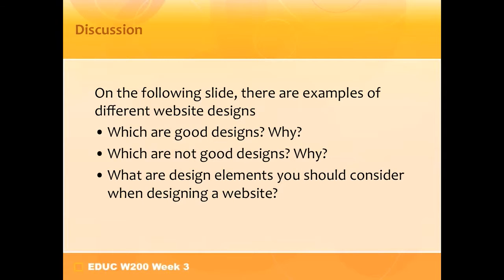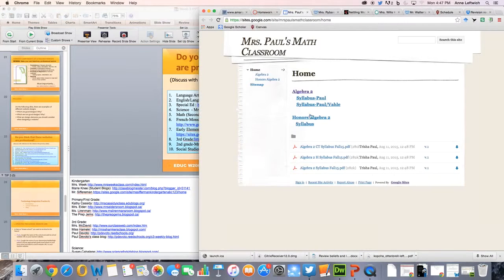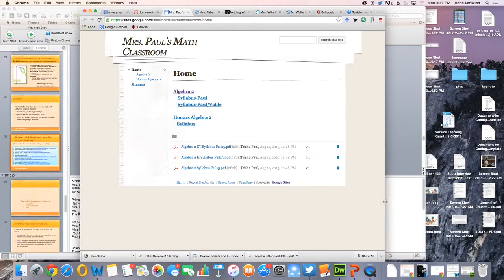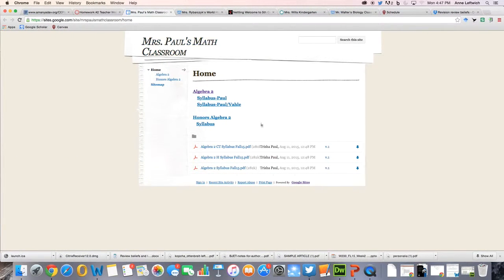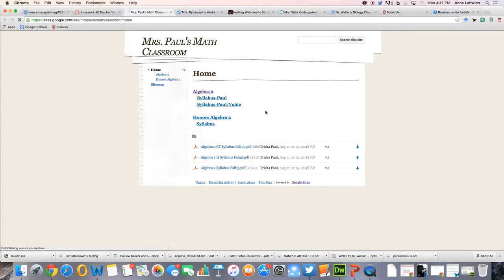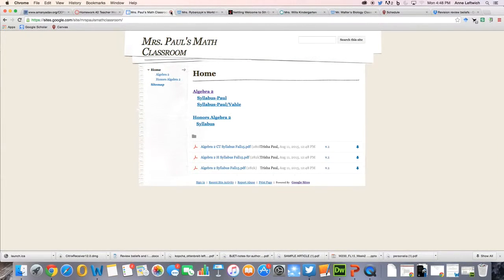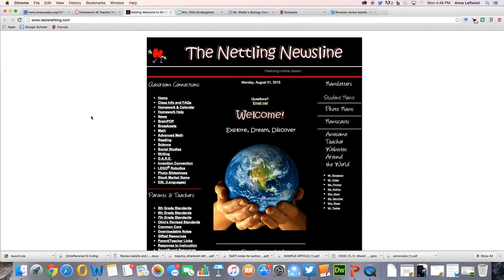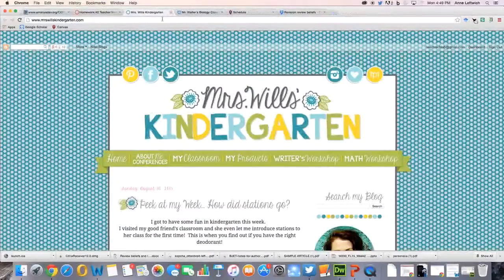Week 15 Teacher Websites